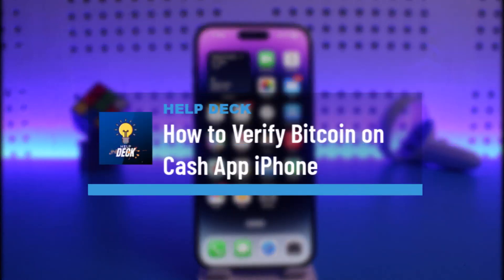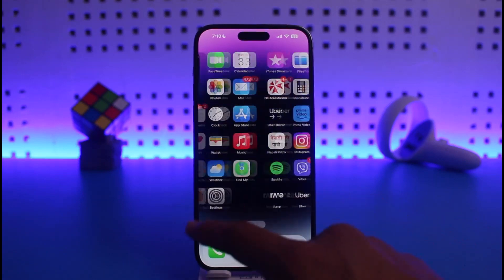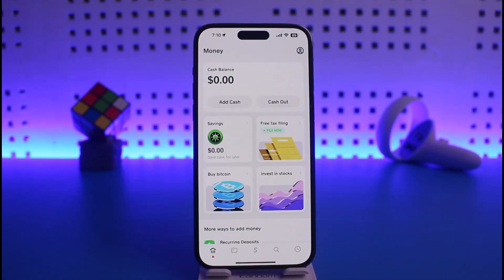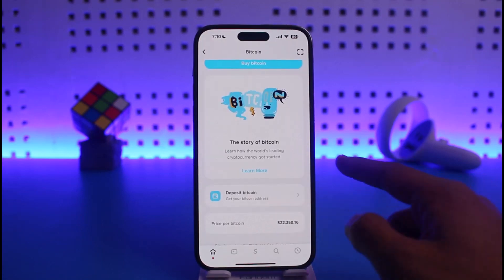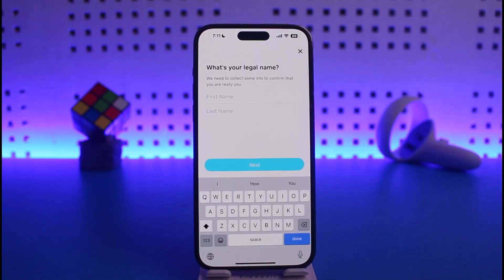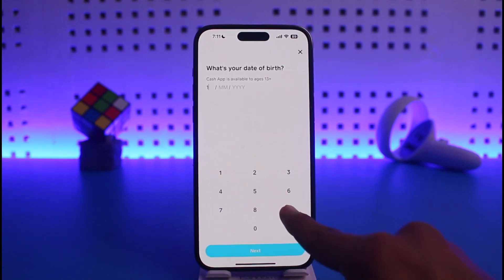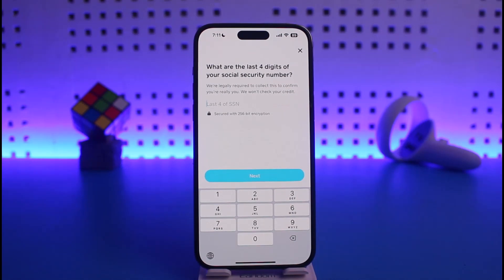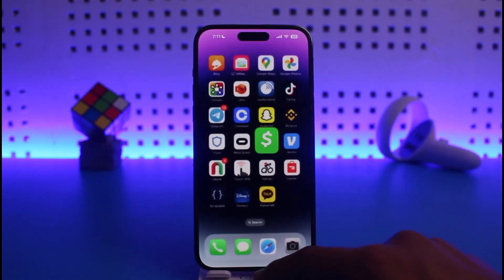How to Verify Bitcoin on Cash App iPhone !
This video guides you in quick easy steps to verify bitcoin on Cash App on iPhone. So make sure to watch this video till the end.

~ Chapters:
0:00 Introduction
0:11 Login
0:30 Verify Bitcoin
1:38 Conclusion